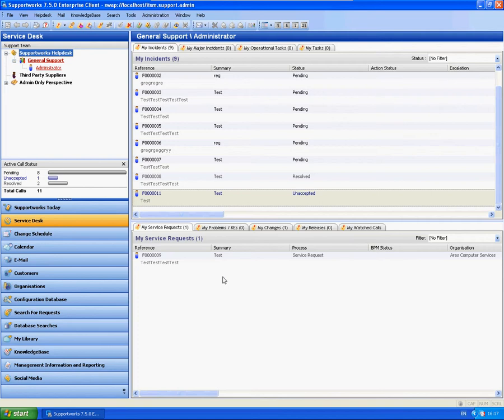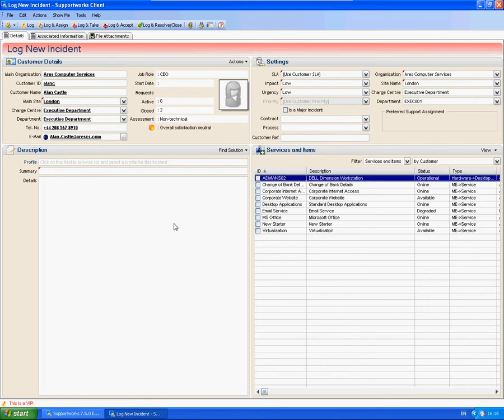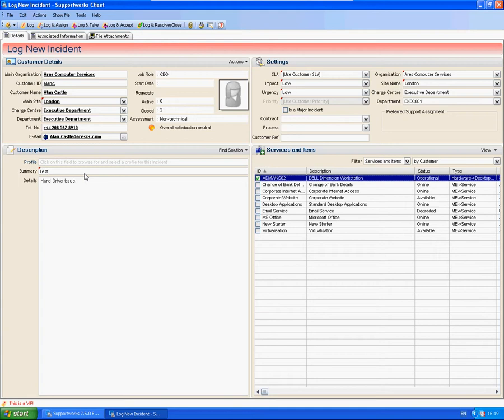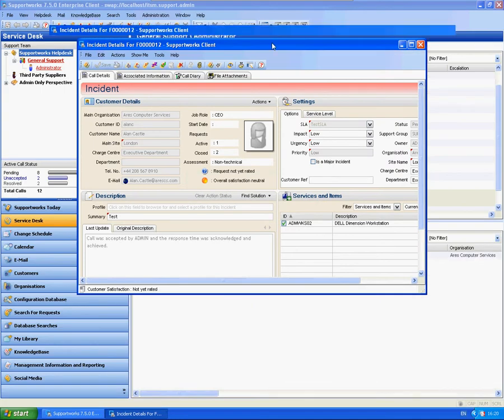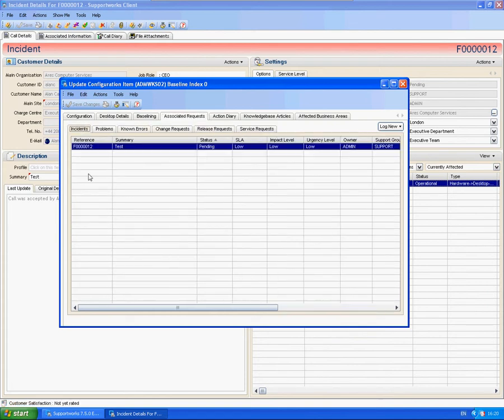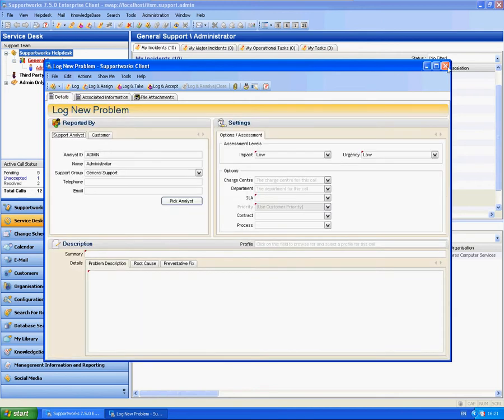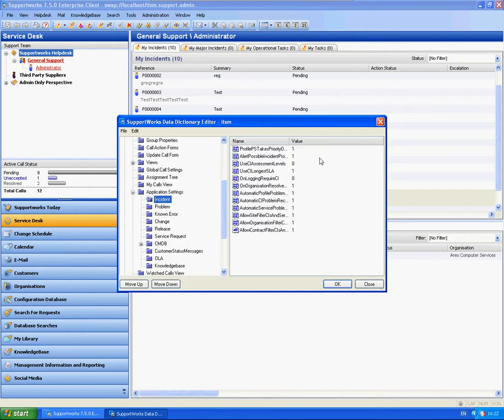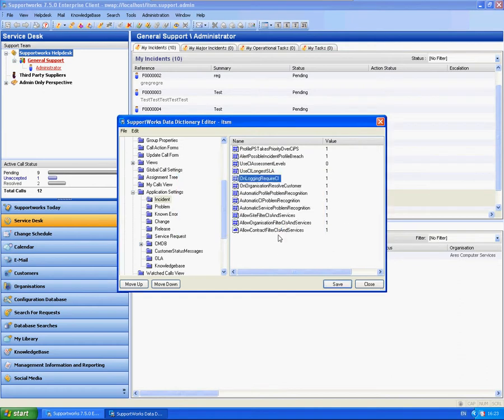Call Actions: How to associate a CI when logging a call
This is a short clip by James from Hornbill showing how to associcate CIs when logging new calls using the Supportworks Client.